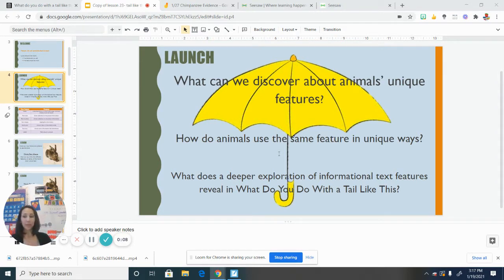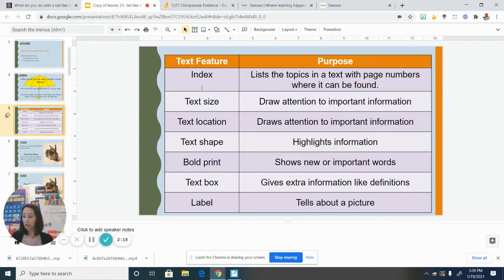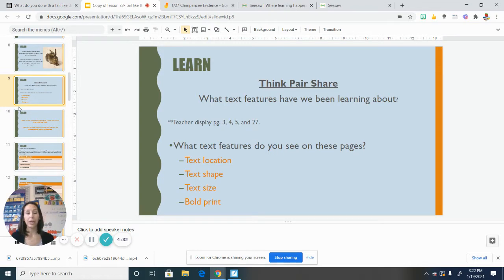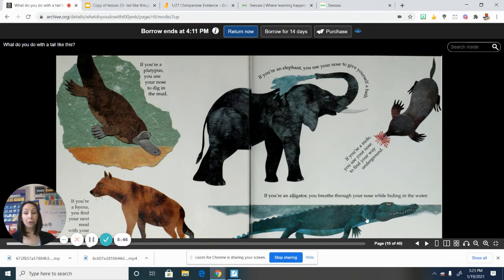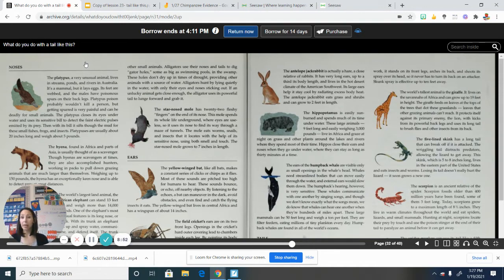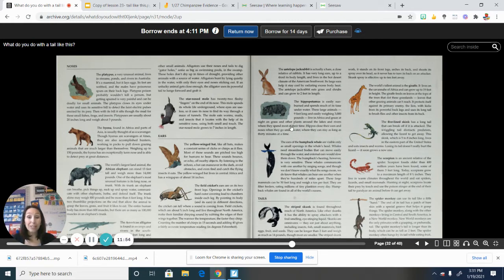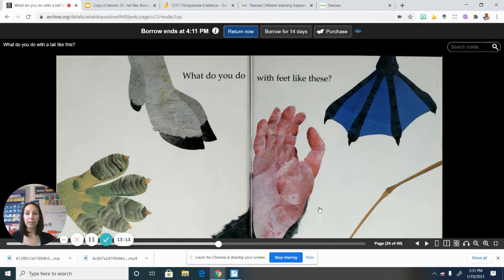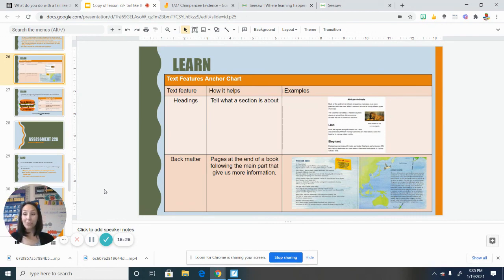1/27 Text Features / Chimpanzee